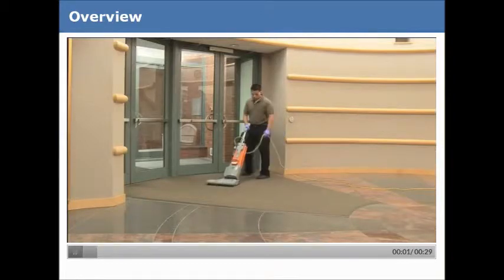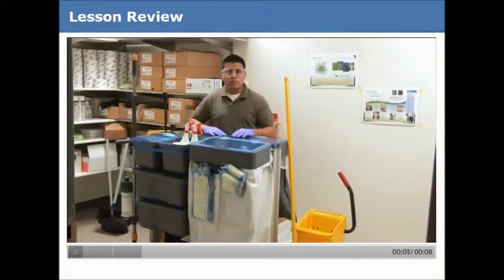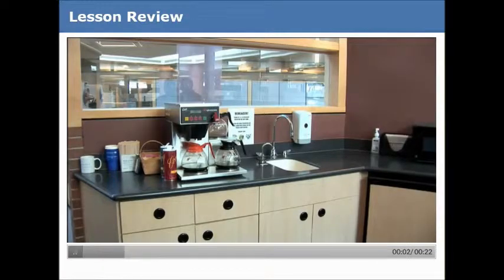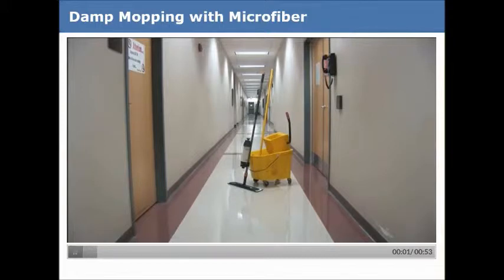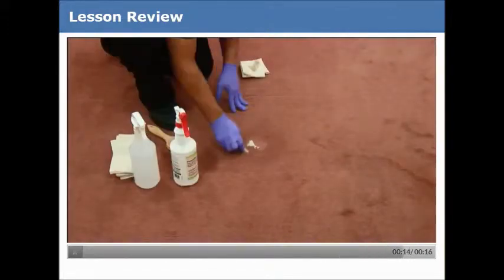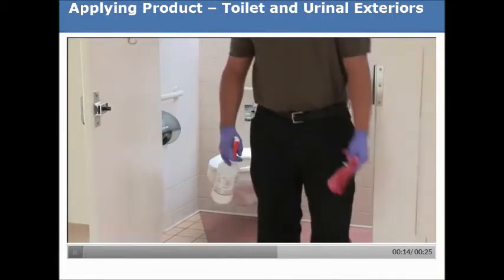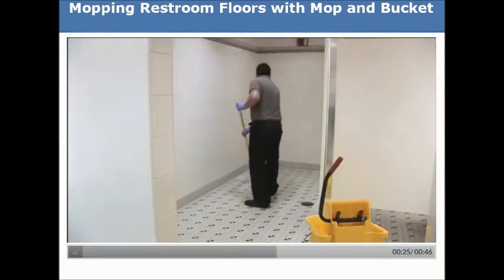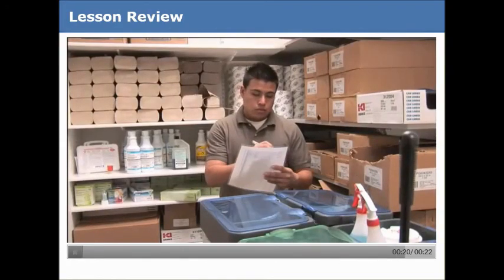CP Lesson 6